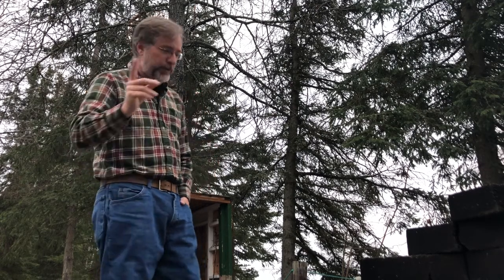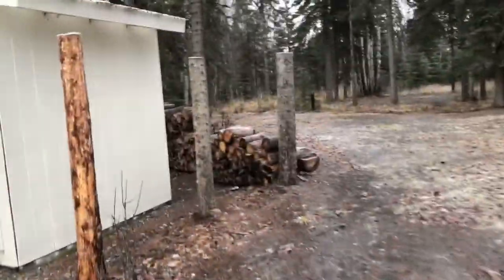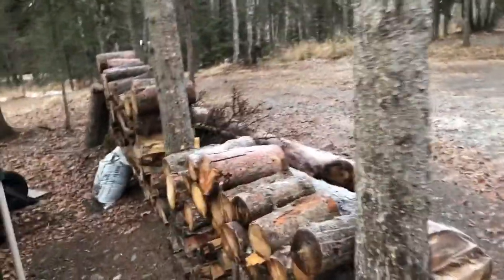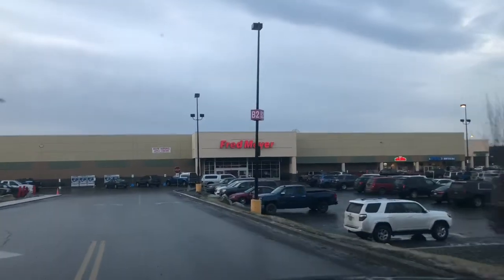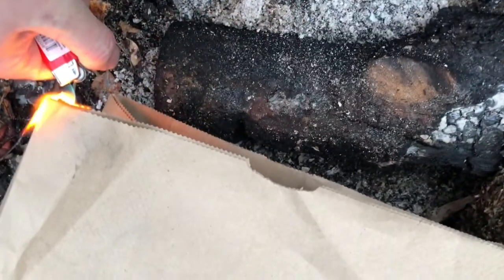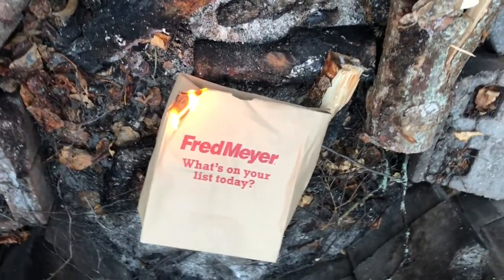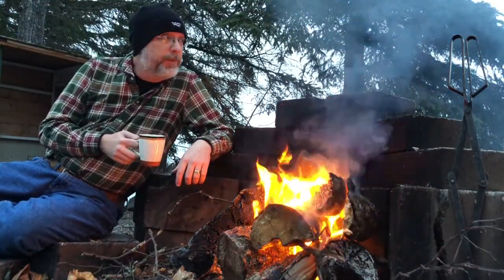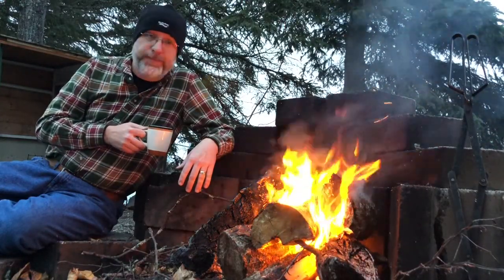How to make a camp fire in Alaska